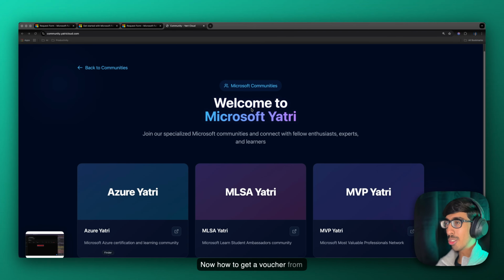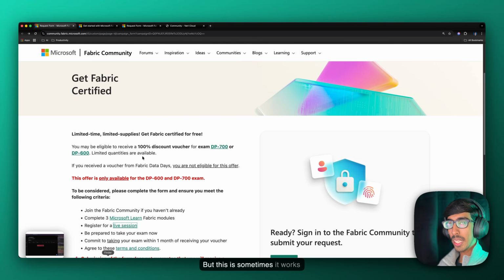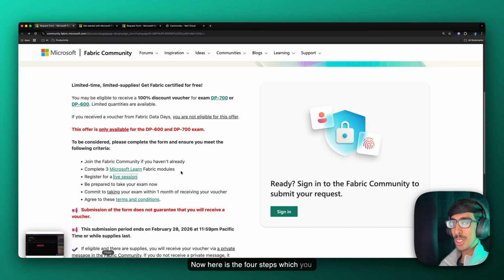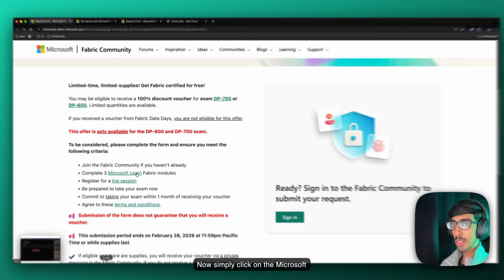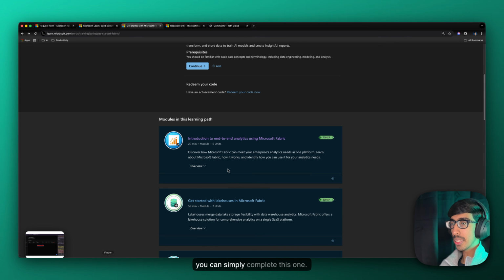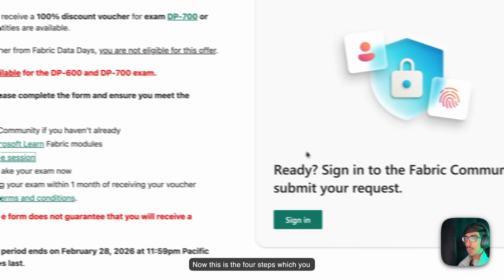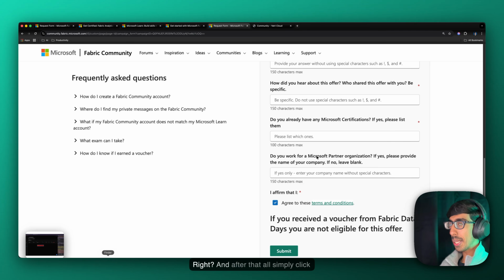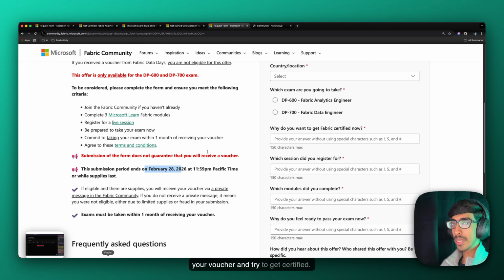100% FREE Microsoft Vouchers 2026 For Everyone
In this video, I will go through:
• How to get 100% FREE Microsoft certification vouchers
• What you must complete (step-by-step)
• How to avoid missing the voucher

Let’s connect...